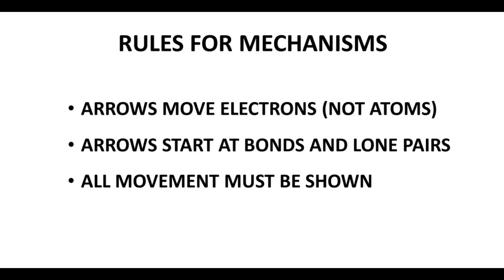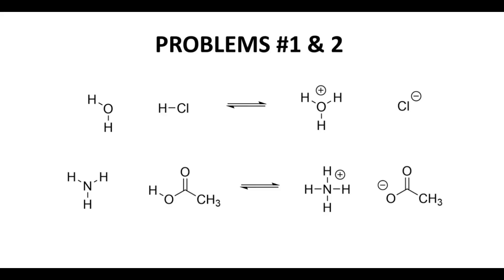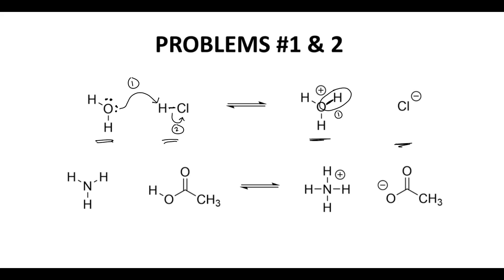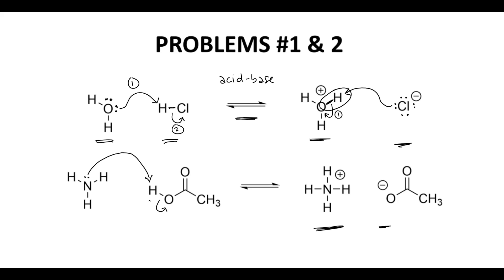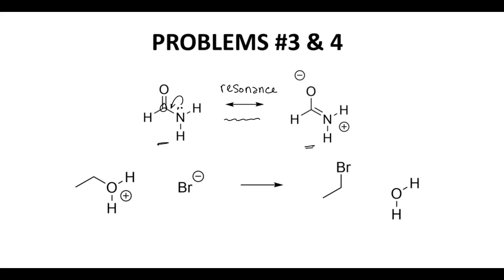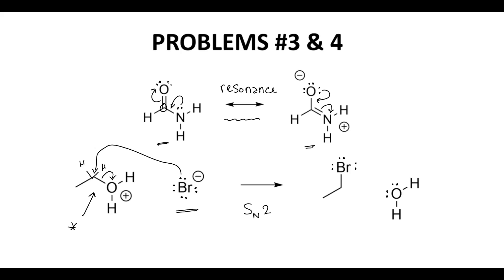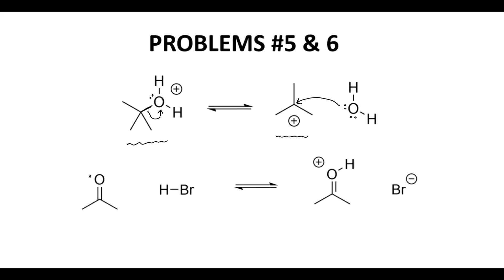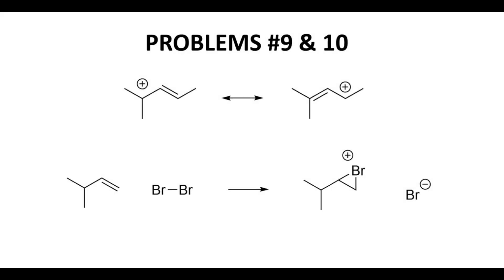pushing electrons for reaction mechanisms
0:00 video start
0:24 background information
1:11 problems 1 & 2
4:20 problems 3 & 4
7:19 problems 5 & 6
9:18 problems 7 & 8
12:14 problems 9 & 10
15:33 end screen

This video describes how to draw simple reaction mechanisms based on the structures of starting materials and products.  The notation in this video used curved arrows or curly arrows.  This method is often called electron pushing or arrow pushing and is the most common method used to communicate mechanisms.